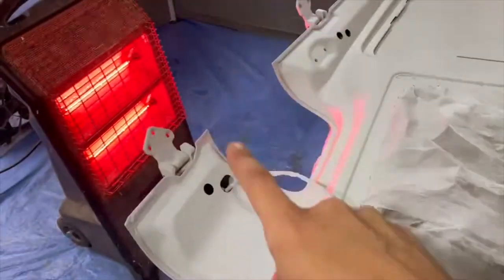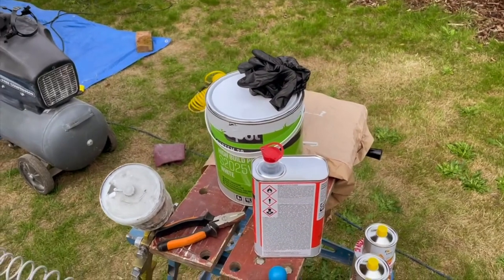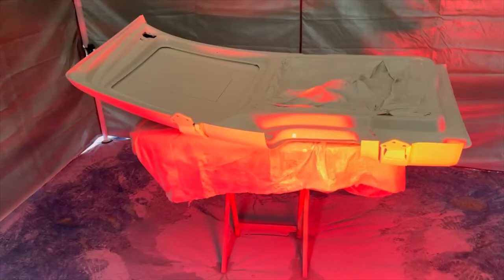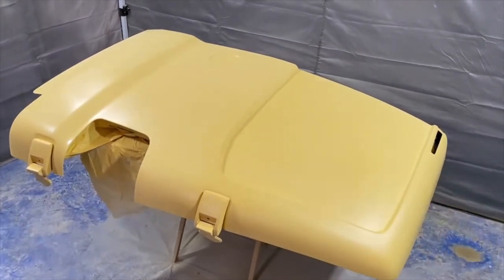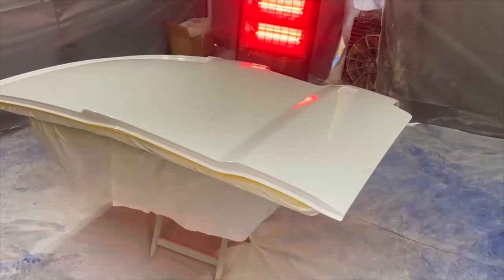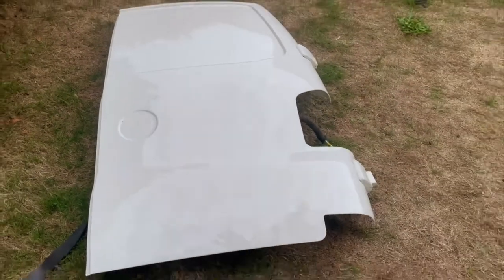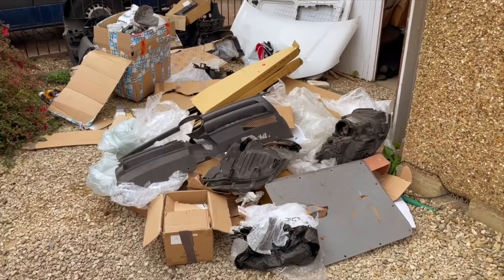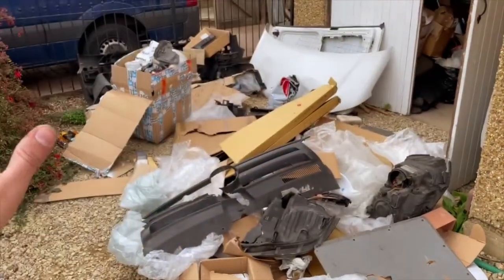When Painting Goes Right!! - Transporter T5.1 Ep9 - Crash Damage Rebuild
It took me a whole week to film this process! if your going to do your own painting make sure you have plenty of time on your hands!! really happy with the outcome, can't wait to get these last bits finished off!

Tom